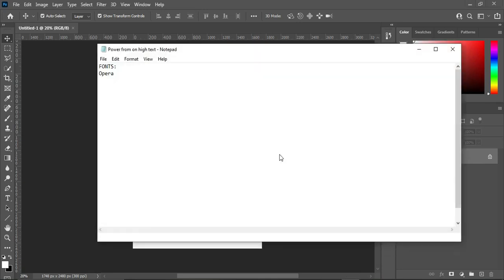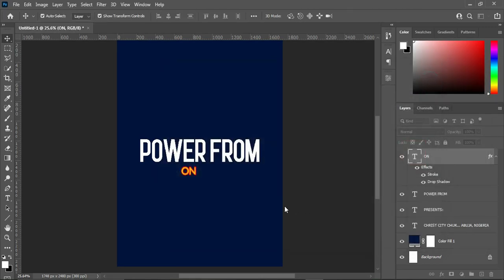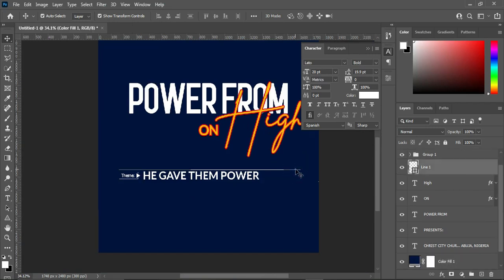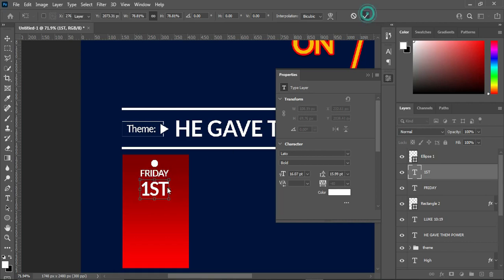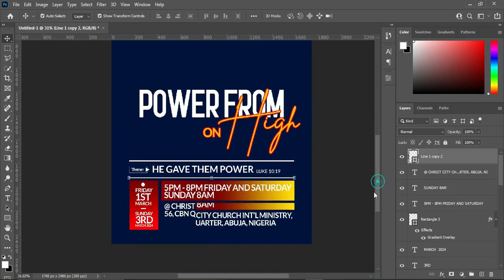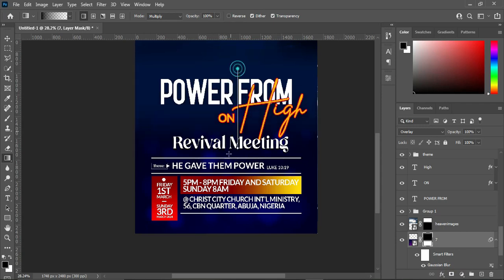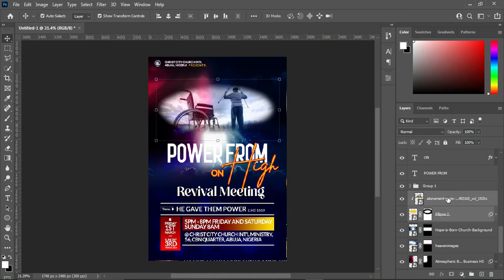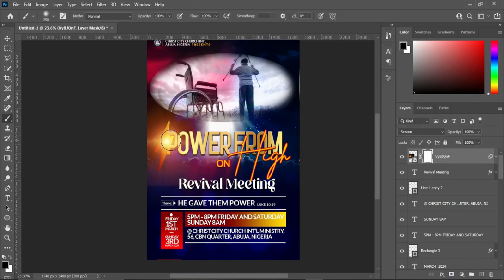Church Flyer | How to design a Church Flyer in Photoshop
TIME CODE:
00:00 Intro
00:20 Text Heading
02:05 Topic
06:11 Theme
12:39 Date and Time
22:00 Setting up Background